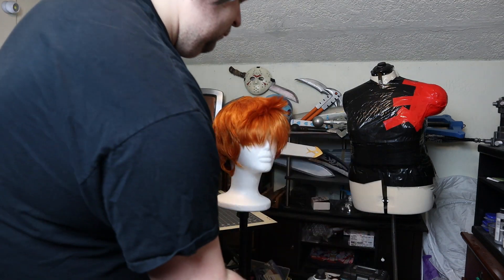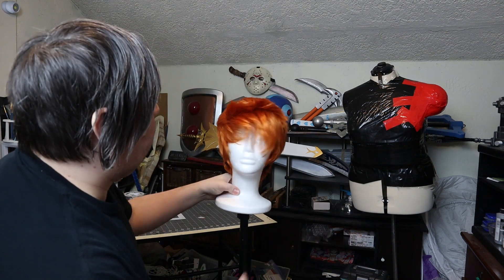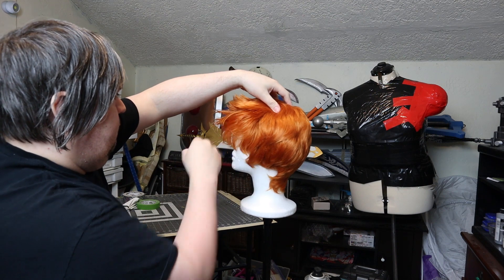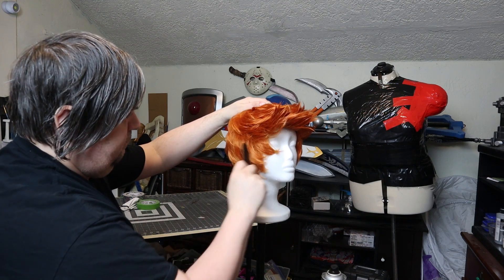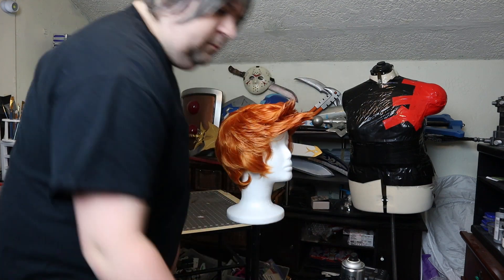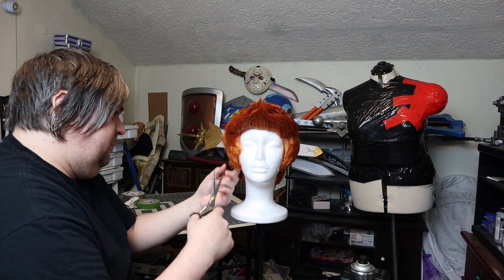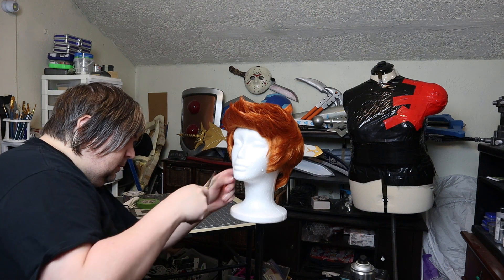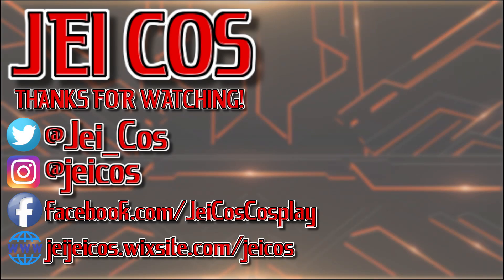Phillip J Fry Wig Styling (Futurama Cosplay)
In this video, I show you how I styled my wig for my Fry cosplay from Futurama!
Outro
MATERIALS!
Base Wig I Used:
Hairspray I use:
You can use any hair dryer, straightener, and combs that you want.